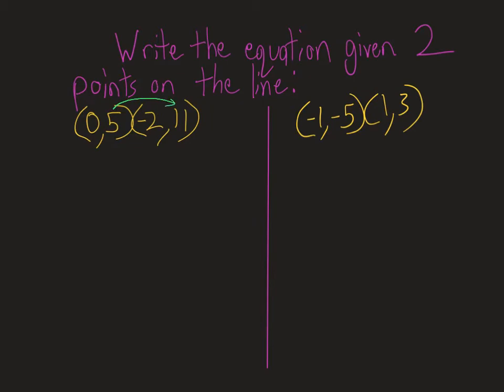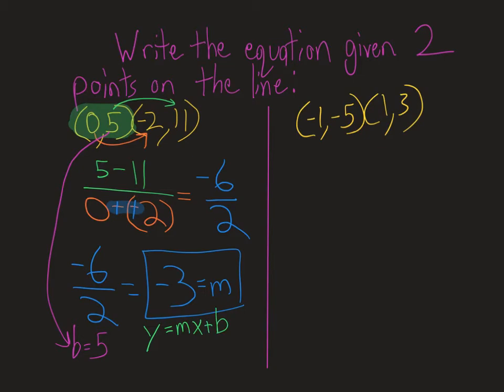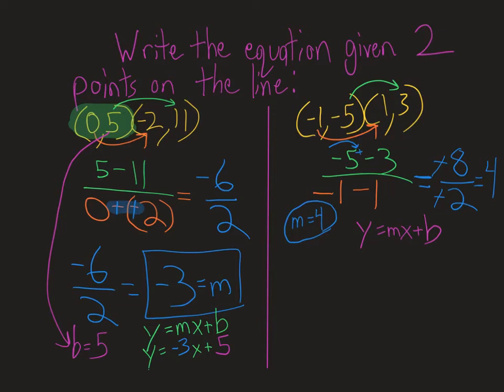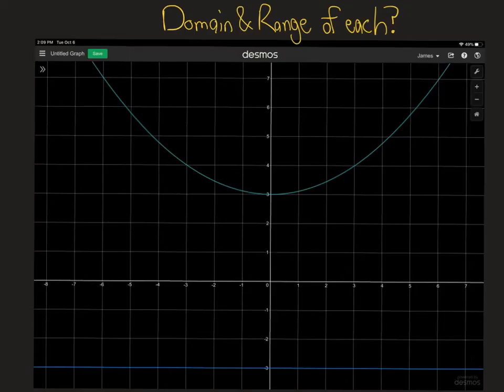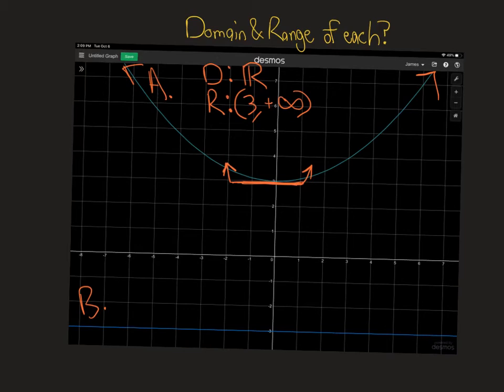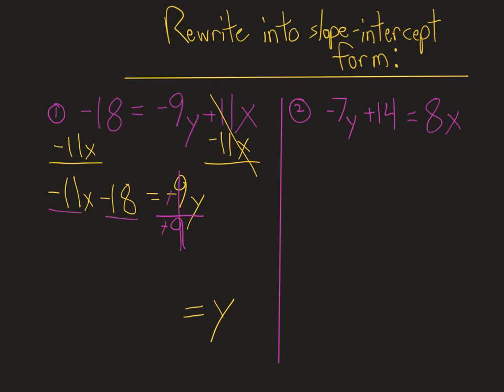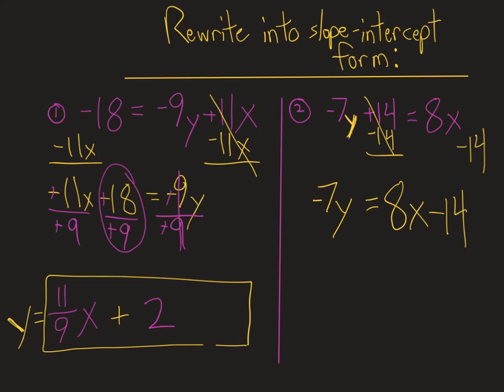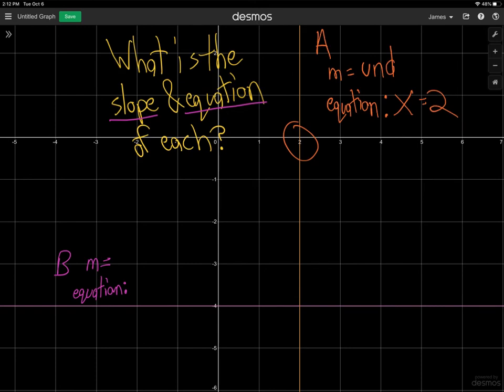Wed 10-7 Quiz Practice Linear Equations